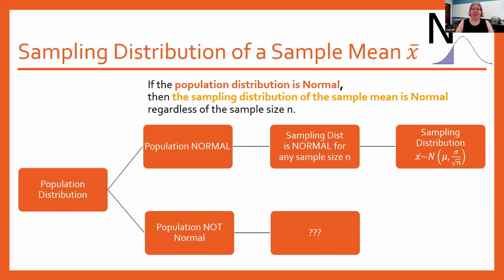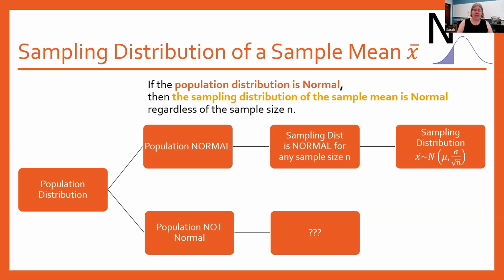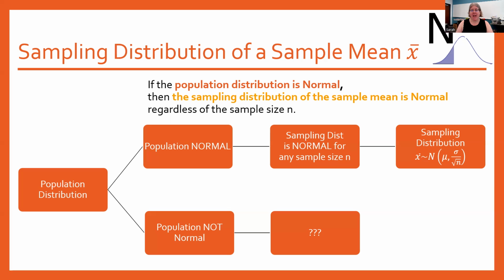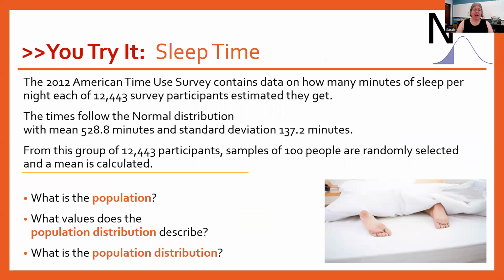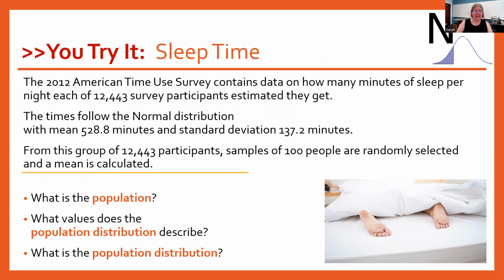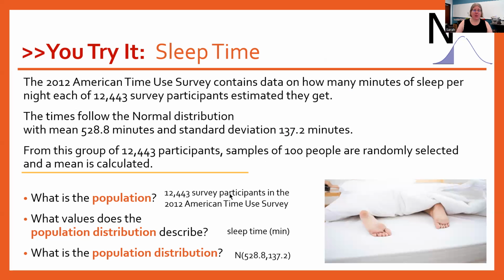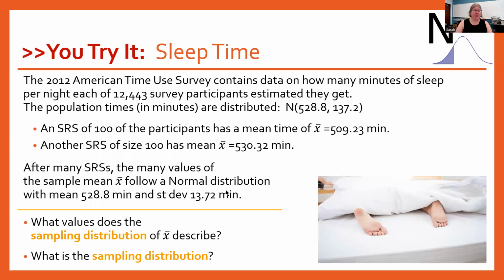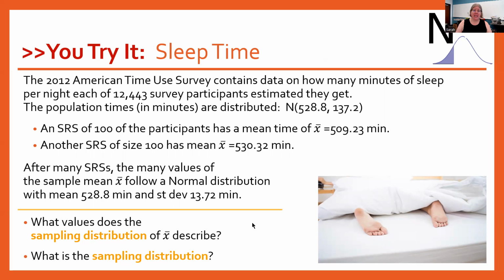Math113 Video 15D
practice with identifying population and sampling distribution